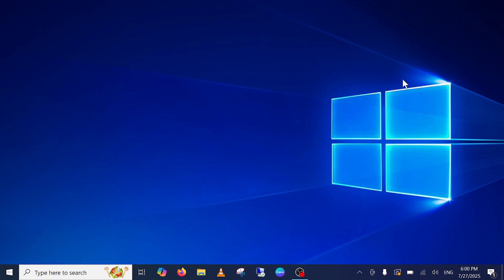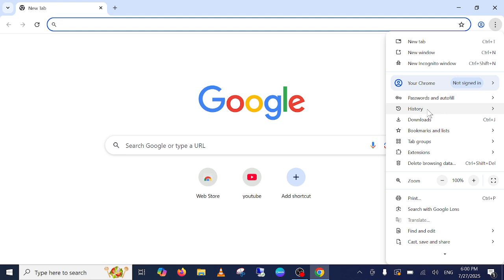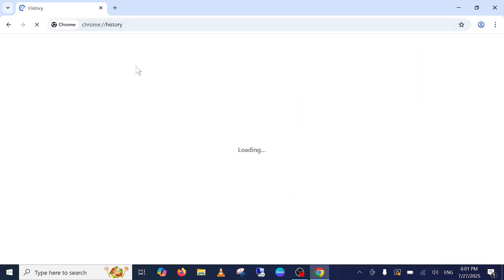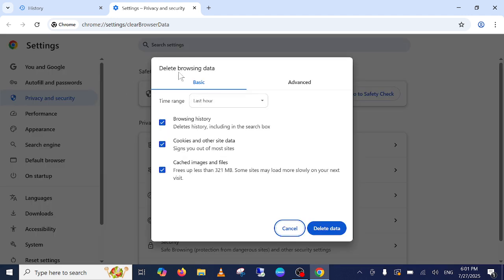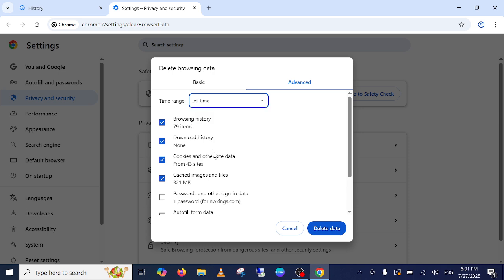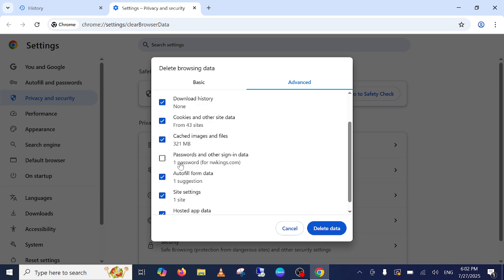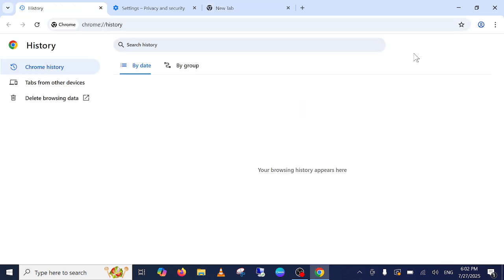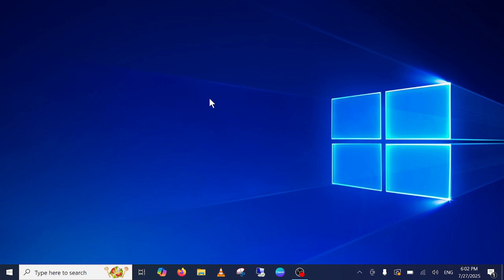How to delete Chrome History Permanently In Windows✅